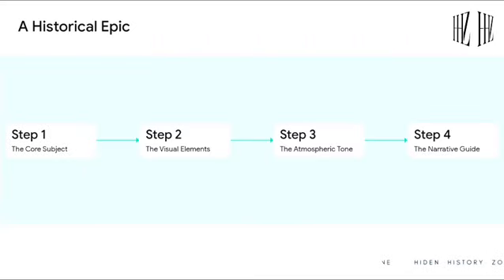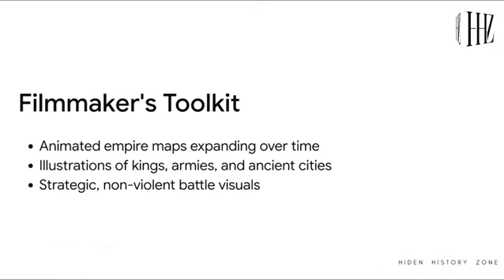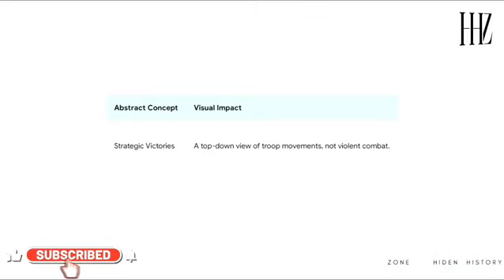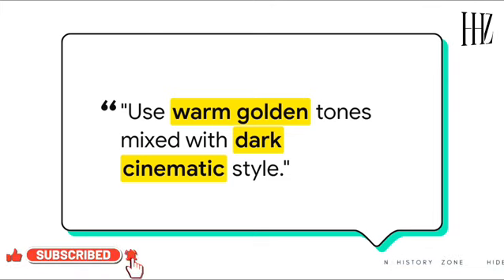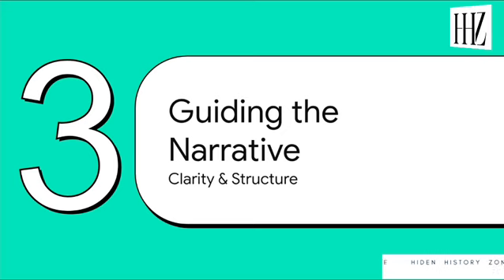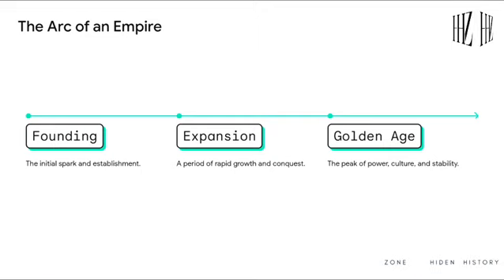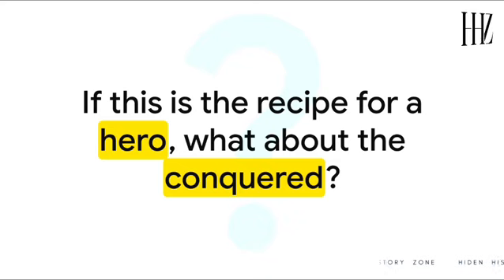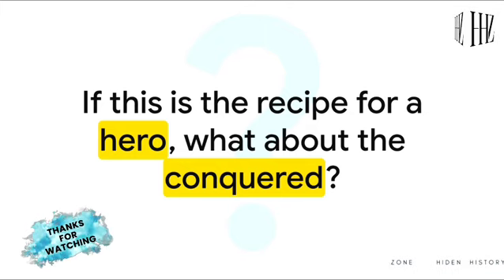The Rise of Powerful Empires Through War | The Untold History of Conquest ll Hiden History Zone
How War Built the Greatest Empires in History | Rise of Empires l The Rise of Powerful Empires Through War | The Untold History of Conquest.

Description:
Hiden History Zone presents an epic journey into the rise of the world's greatest empires through war. In this documentary, "Rise of Empires Through War," we uncover how military power, strategic leadership, and decisive battles shaped civilizations and transformed the course of history.

From the Roman Empire and the Mongol Empire to the Ottoman Empire and other legendary civilizations, discover how powerful rulers expanded their territories through conquest, military innovation, and battlefield strategy. Learn how wars changed borders, created superpowers, and influenced politics, culture, and economies across the world.

This documentary explores the greatest military campaigns, famous commanders, ancient warfare, medieval battles, empire-building strategies, and the historical events that changed human civilization forever. Whether you're interested in military history, ancient history, world empires, famous battles, or historical documentaries, this video offers fascinating insights backed by historical facts.

Watch until the end to discover how empires rose to greatness, why some collapsed, and what lessons history still teaches us today.

👍 If you enjoy history documentaries and war stories, don't forget to Like, Share, and Subscribe to Hiden History Zone for more educational content about military history, hidden history, world civilizations, and legendary battles.